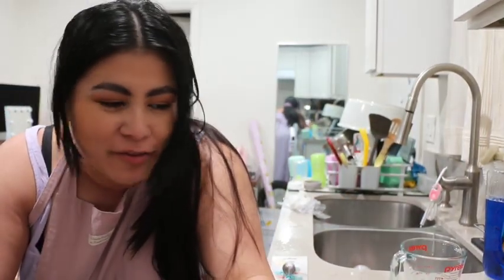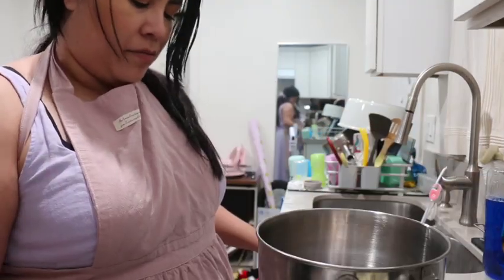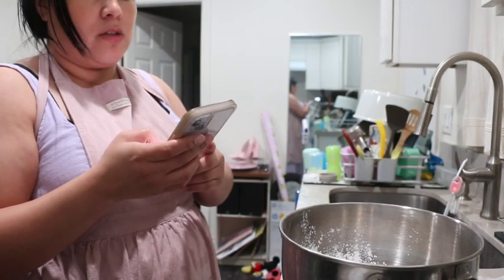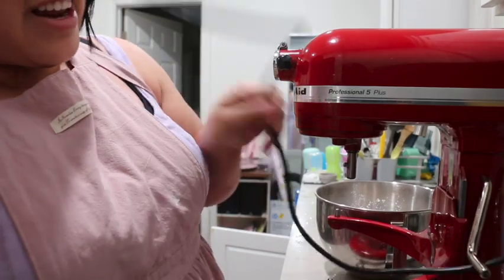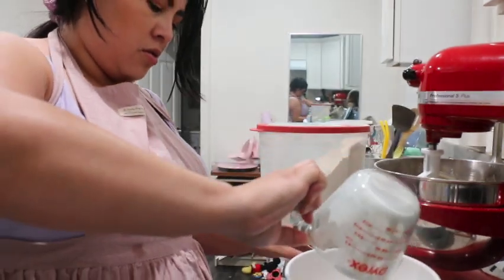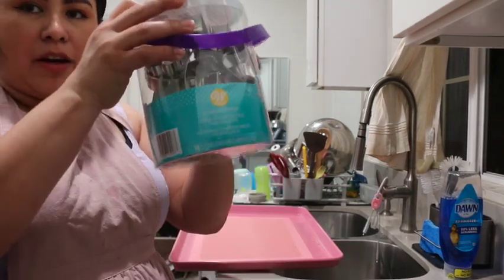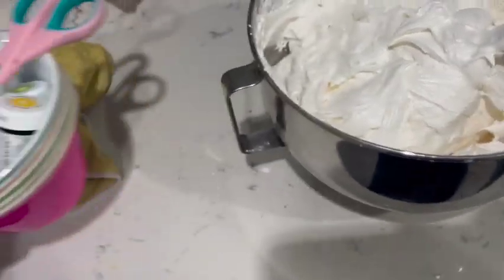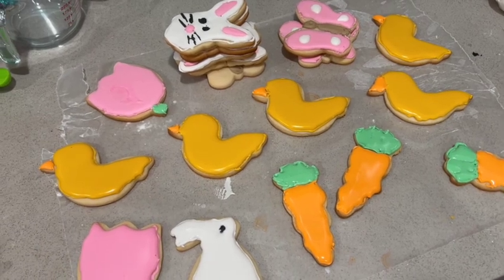ANOTHER BAKING VIDEO FIRST TIME MAKING SUGAR COOKIES WITH ROYAL ICING